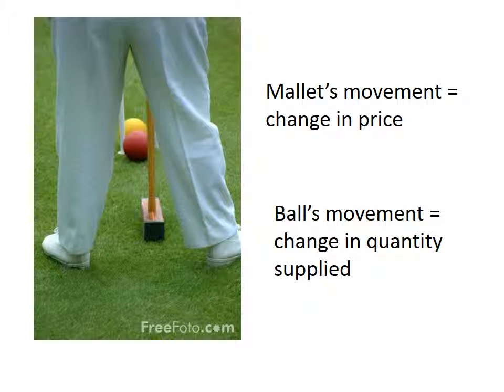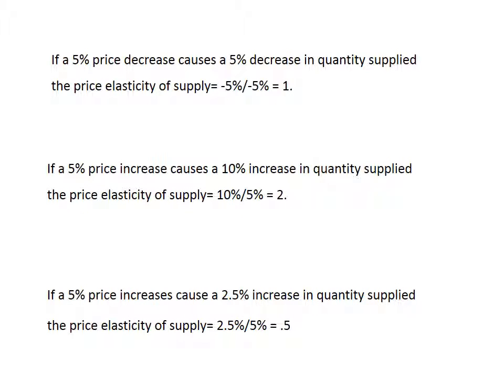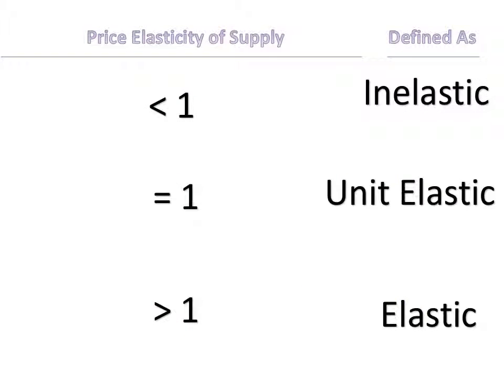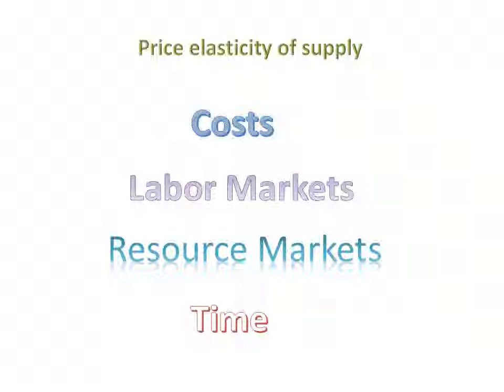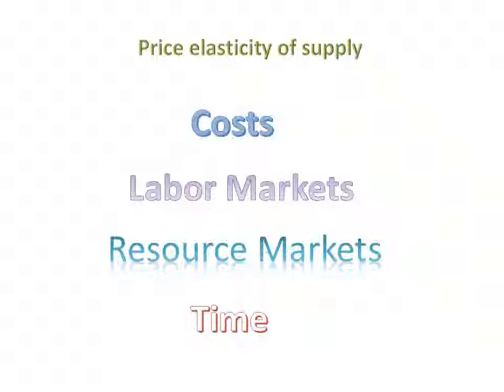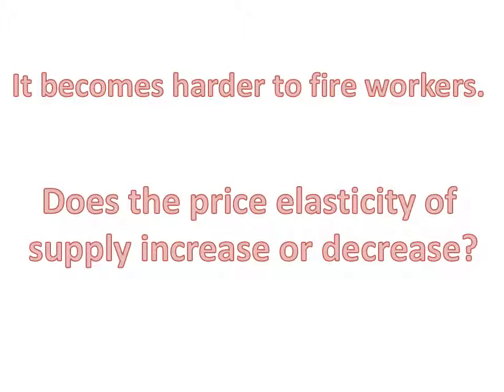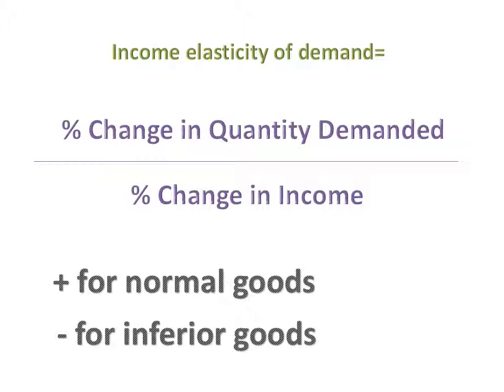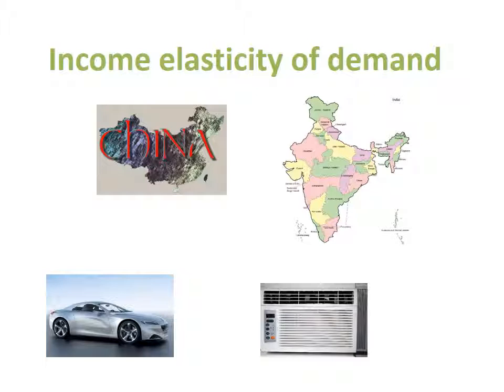Elasticity 2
Price elasticity of supply.  Income elasticity of demand.